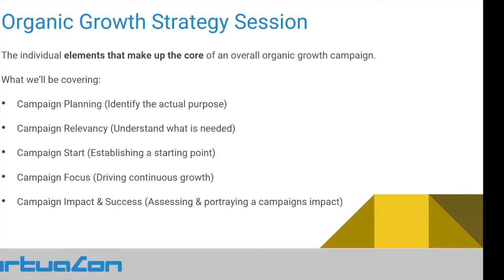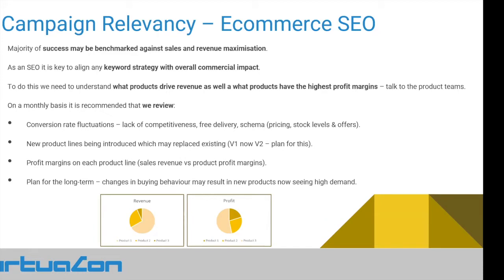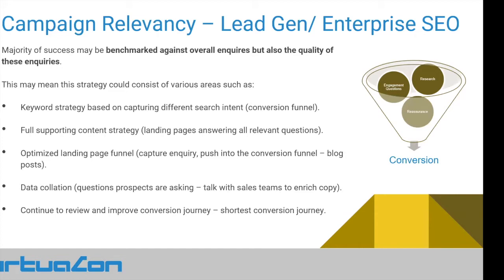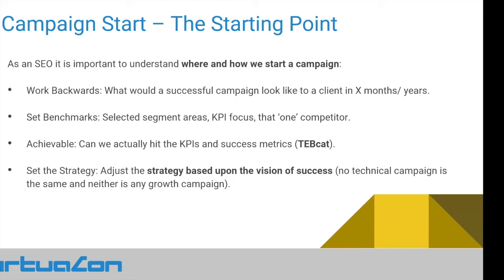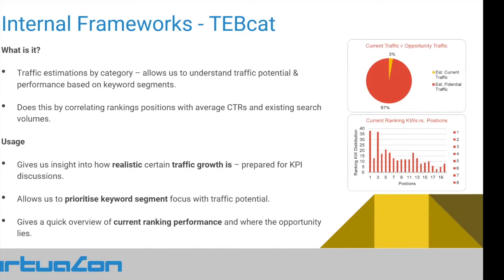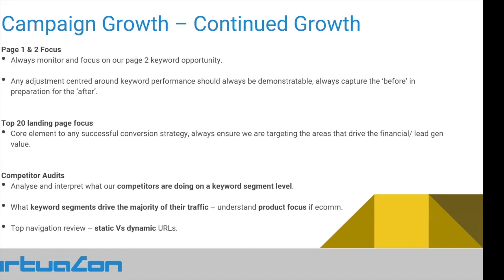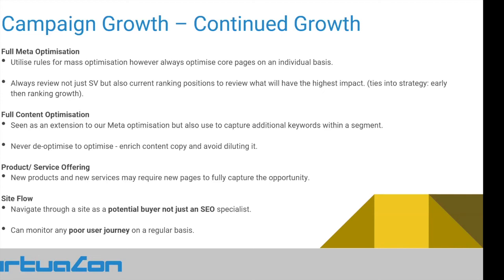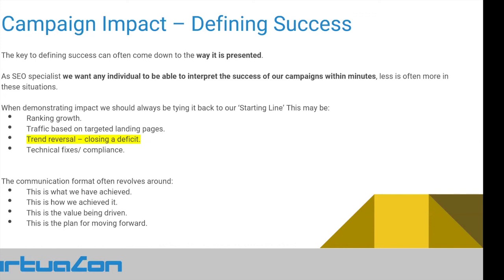Callum Corrigan - Developing An Organic Growth Strategy